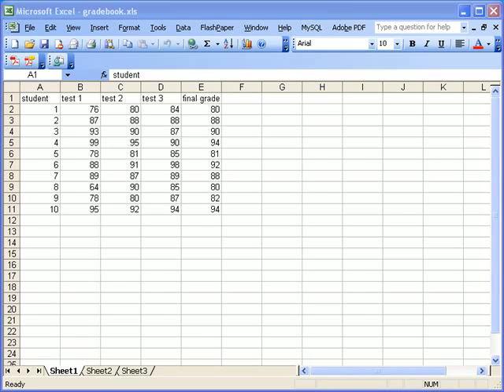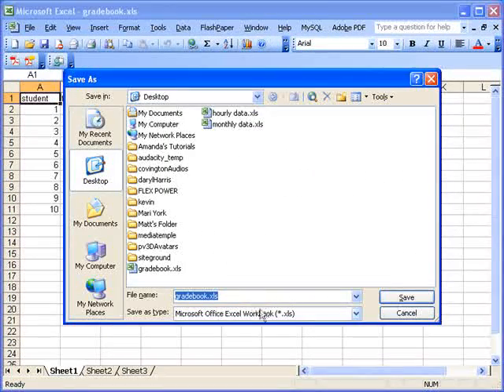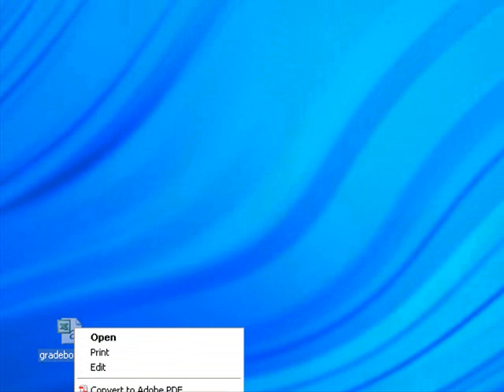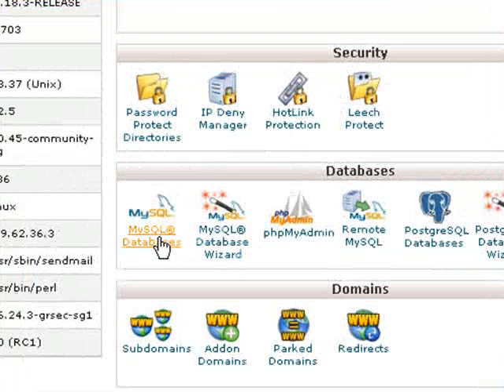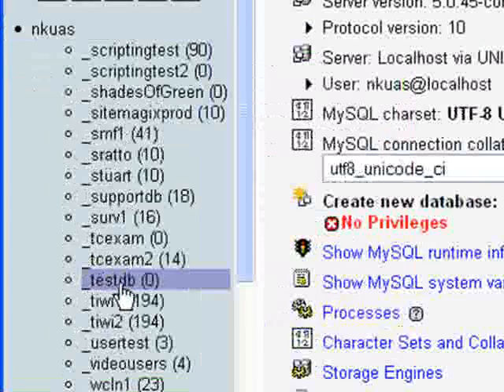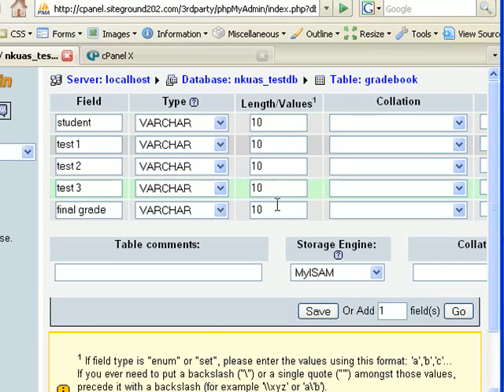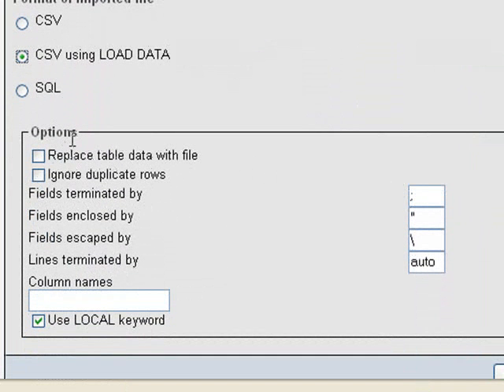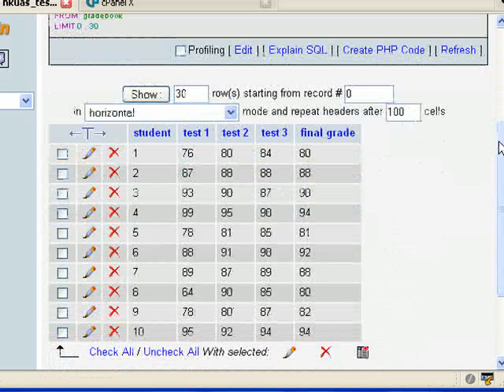Import Excel to MySQL Database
Take a Microsoft Excel Spreadsheet and import it into a MySQL Database using CSV files and PHPMyAdmin.